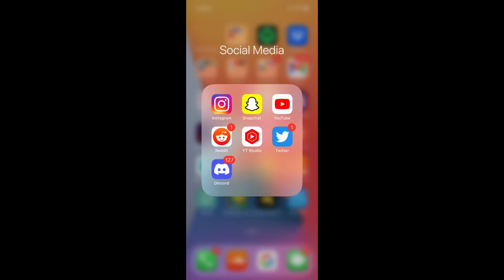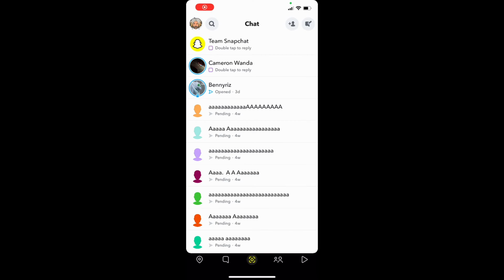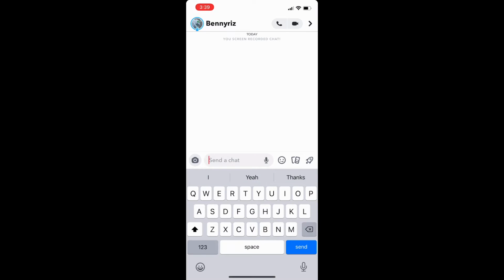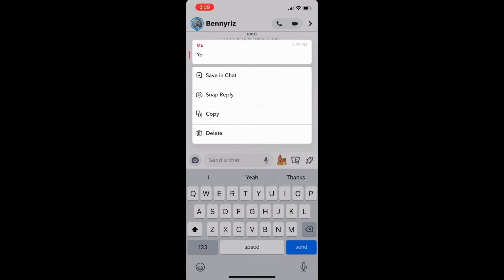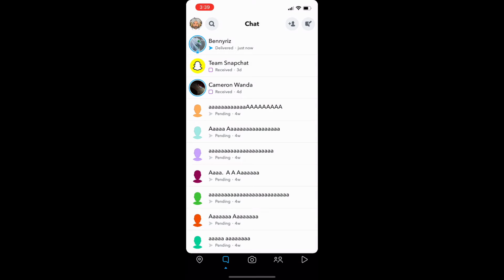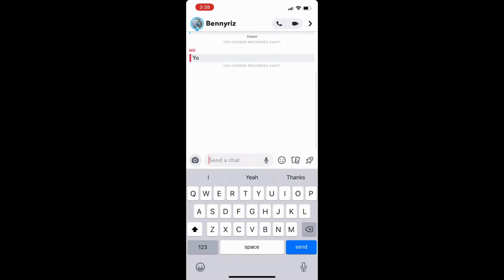How to Save Messages Forever on Snapchat